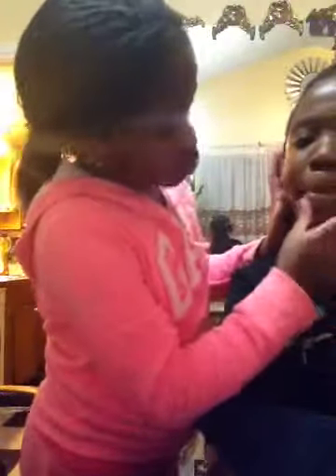Home look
Lol